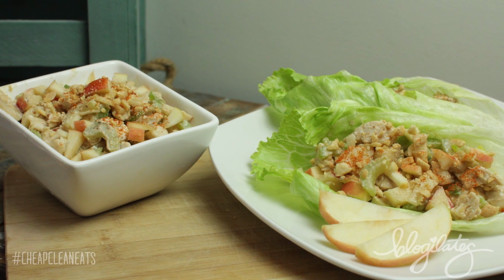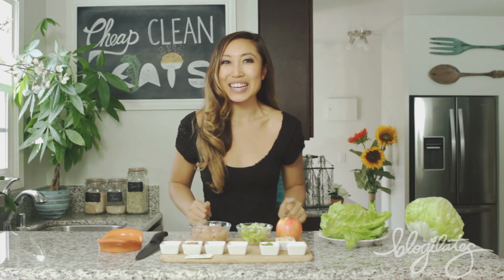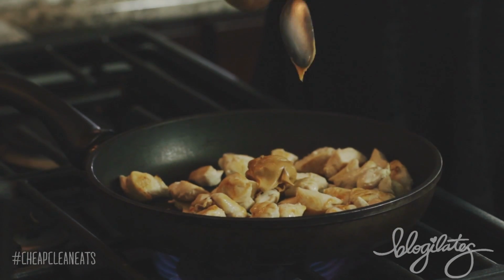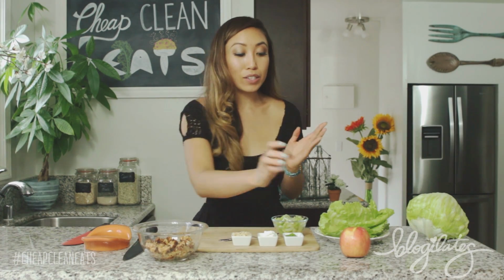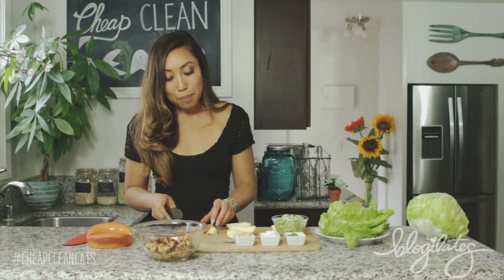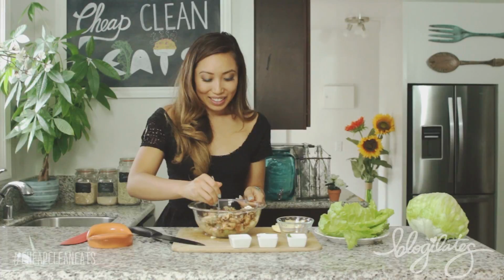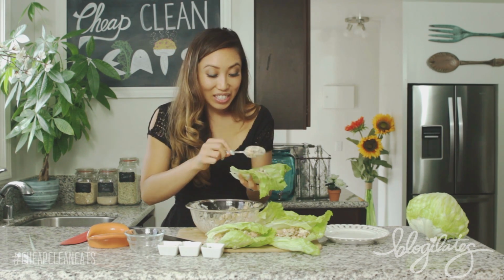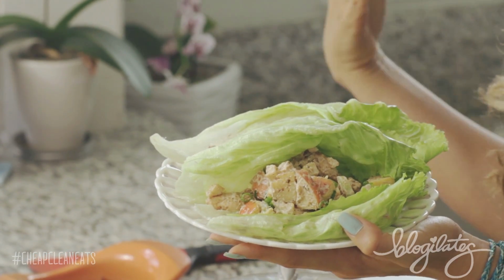Crunchtastic Chicken Lettuce Cups | CHEAP CLEAN EATS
Hey guys! This is a perfect easy lunch that high in protein, super fresh, and super crunchy, and yummy! These are my Crunchtastic Chicken Lettuce Cups! (Serves 2) Recipe below:

1⁄2 pound boneless, skinless chicken tenders
1 clove garlic, minced
1 tablespoon natural peanut butter
2 tablespoons unsweetened coconut milk
Pinch cayenne
1 packet sugar substitute
1 tablespoon Greek yogurt
1⁄2 red apple, chopped
2 celery stalks, chopped
1⁄2 green onion, chopped
6 leaves iceberg lettuce
2 tablespoons peanuts, chopped

TOTAL PER SERVING: $2.30

CALORIES: 236

Protein: 30 g

Net Carbs: 8 g

Fat: 9 g

Cassey Ho is a certified Pilates and fitness instructor, named Greatest's Top 100 Health & Fitness Influencers in the World alongside Michelle Obama. She is the winner of the "Social Fitness" Shorty Award and FITNESS Magazine named her their "Best Healthy Living Blogger". She's been featured on Dr. Oz, EXTRA TV, The Steve Harvey Show, COSMOPOLITAN Magazine, SHAPE Magazine, Ladies Home Journal, SELF Magazine, NY Times, LA Times, and many more.